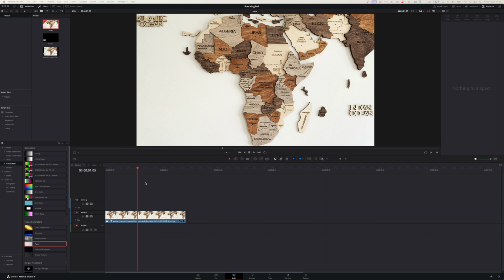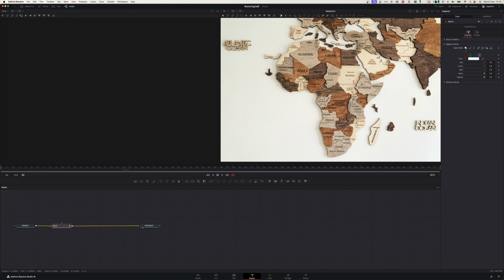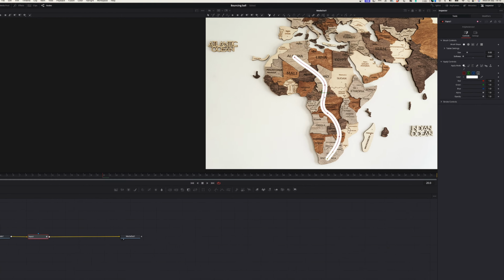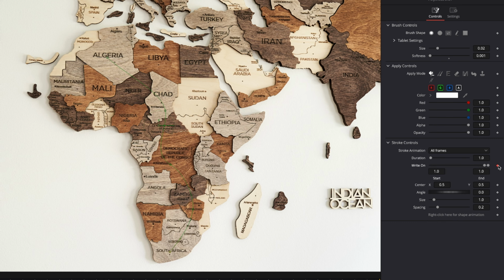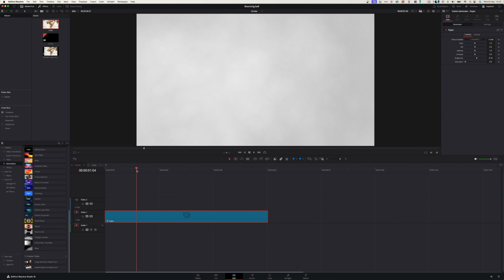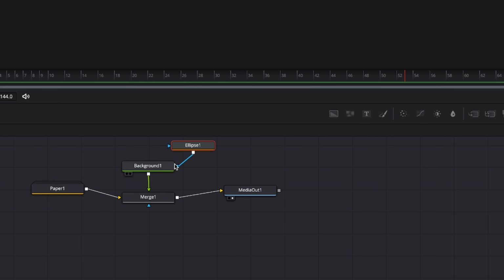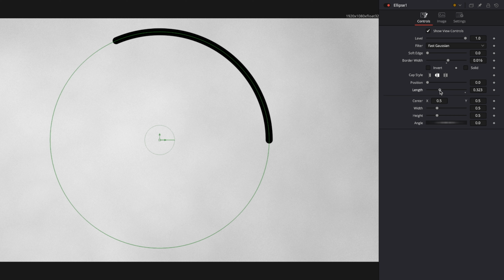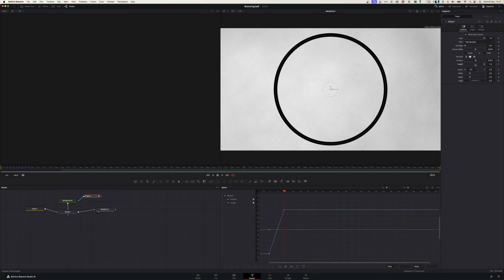How to use TRIM PATHS(lines + shapes) in Davinci Resolve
Coming from After Effects there was a great feature called trim paths and with DaVinci Resolve you can do the same thing, it just works differently. In this video I show you how!